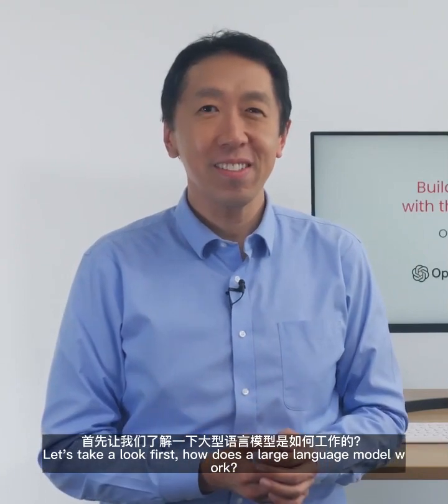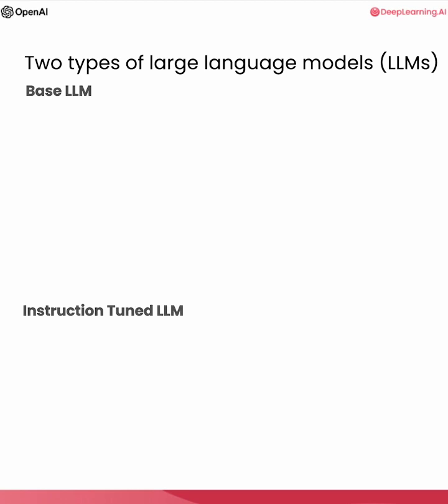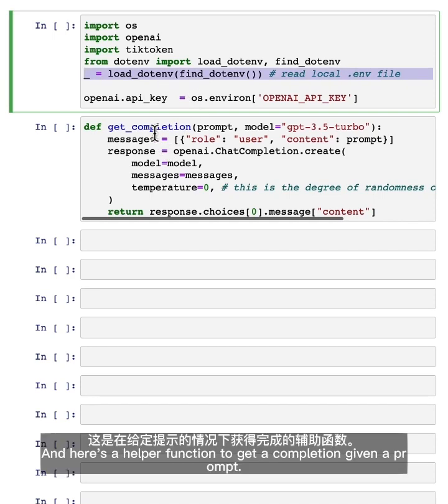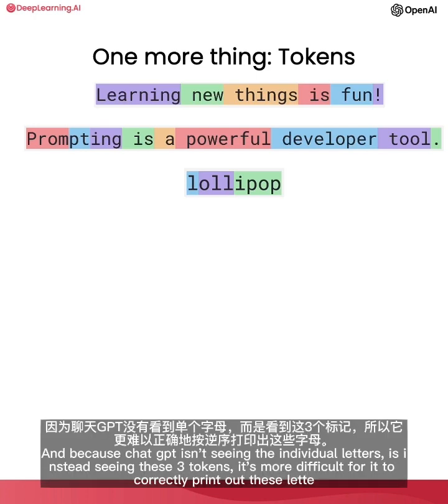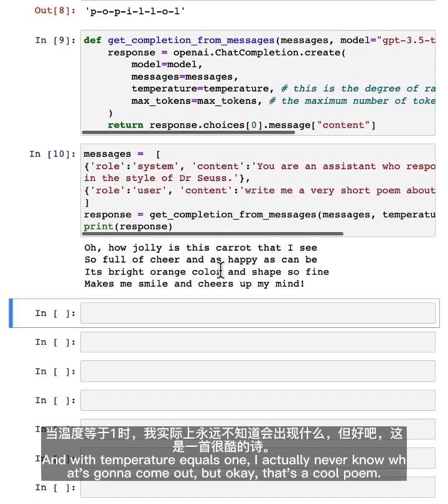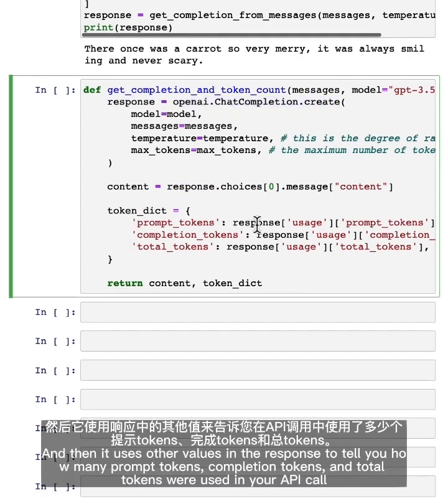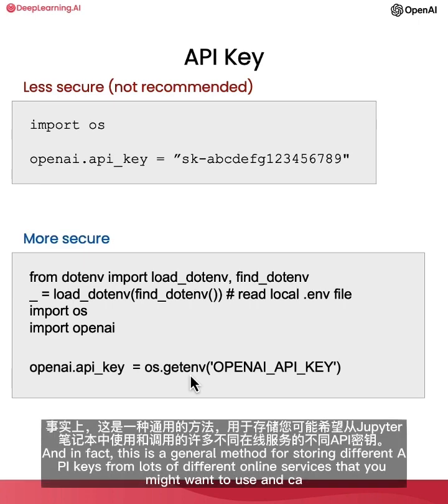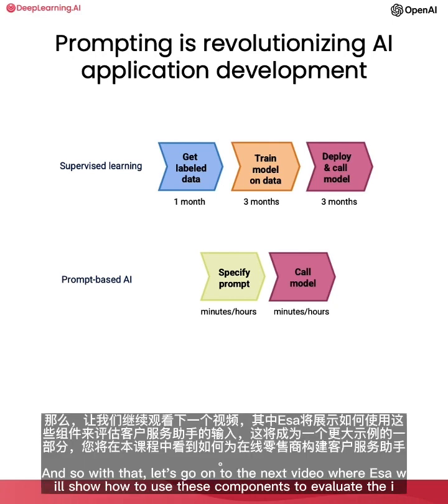[中英字幕]02-使用ChatGPT API构建系统-吴恩达—大语言模型、API格式和Token